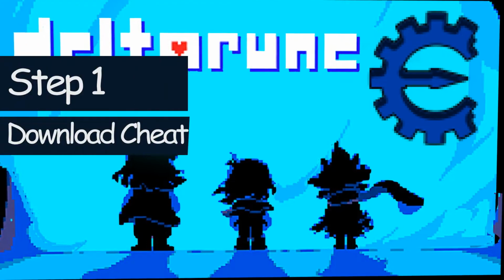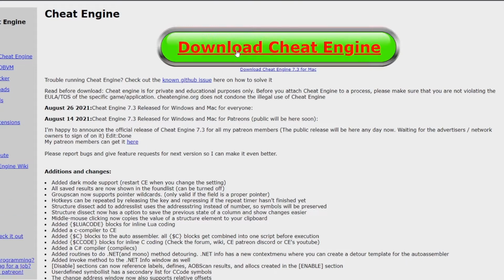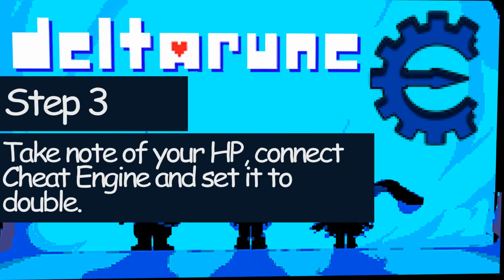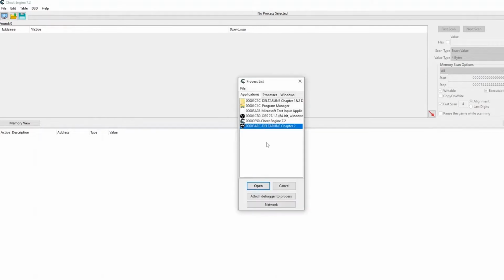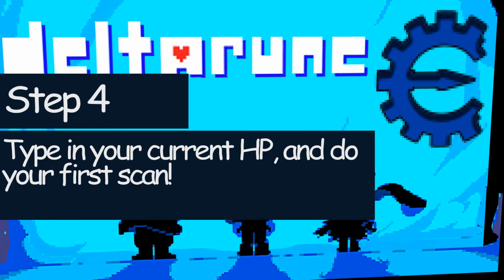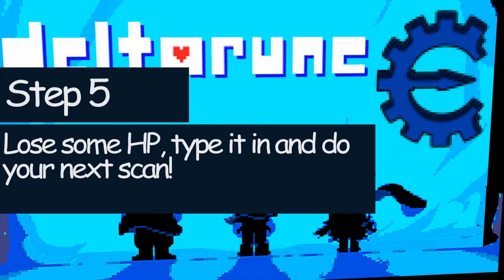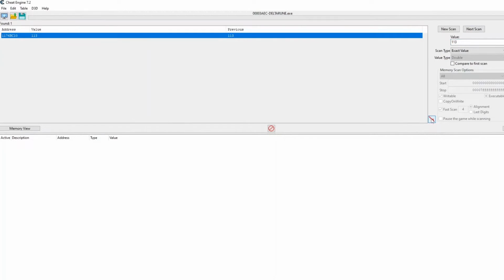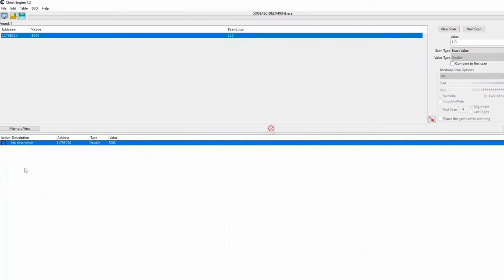How to hack Deltarune Chapter 2 in 5 Steps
Deltarune Chapter 2, Hack, Hax, Cheat Engine